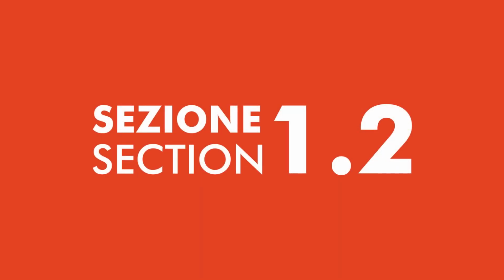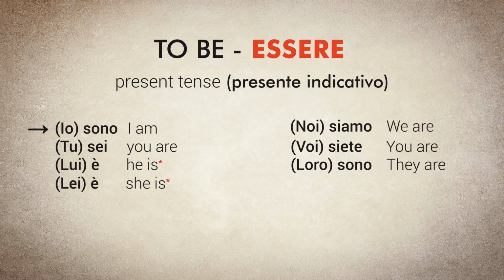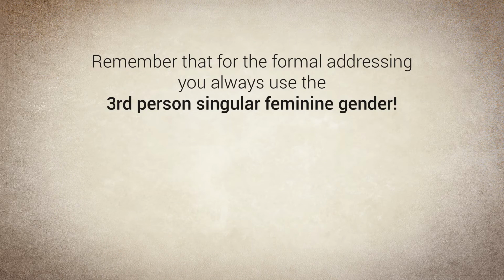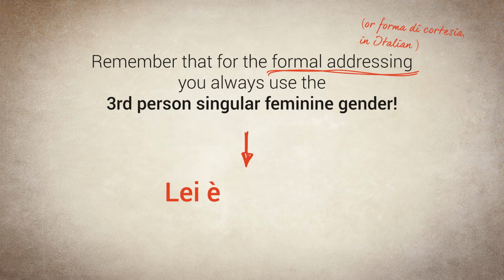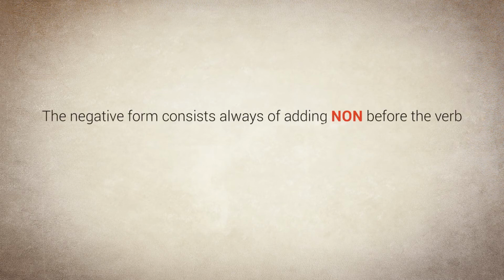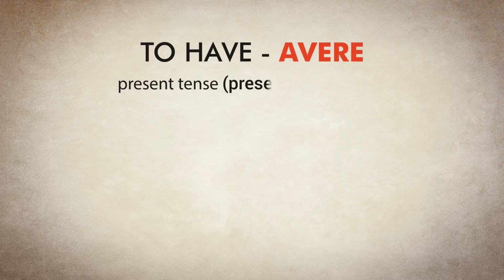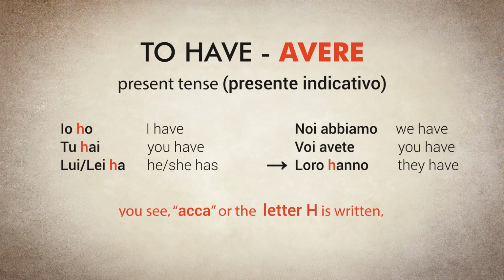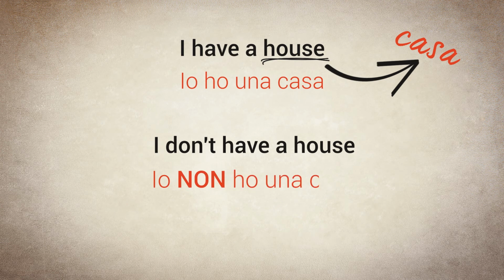Parla con Maya - Learn how to speak Italian SECTION 1.2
Parla con Maya is a language course designed to make you speak Italian pretty well and pretty quickly!

This is an intensive course for beginners that consists of 8 sections, each divided into its GRAMMAR and VOCABULARY part. That way you will be able to learn such a beautiful language with understanding, and not just by memorizing its words by heart.

 At the end of each subsection, there is a short quiz – just to make sure you’ve got it all right. And if you are looking for more challenges, you'll find them in Assignments - Downloadable Resources.

With the help of this interactive course you will easily learn how to manage all everyday situations. And in case of any doubt regarding any part of this course, I will be there for you! Just let me know.

Who this course is for:
Anyone who wants to learn Italian

What you'll learn:
- Speak Italian pretty well and pretty quickly
- Learn Italian with understanding and not just by memorizing its words by heart
- Acquire basic and intermediate Italian language skills
- Master Italian orthography
- Learn grammar and vocabulary
- Learn about history, customs and tradition
- Guiding you through everyday situations with the help of this interactive course you will easily learn how to greet people, meet with people, order food in a restaurant.